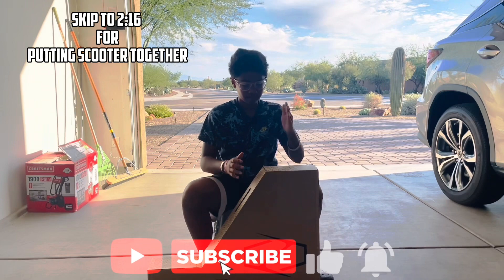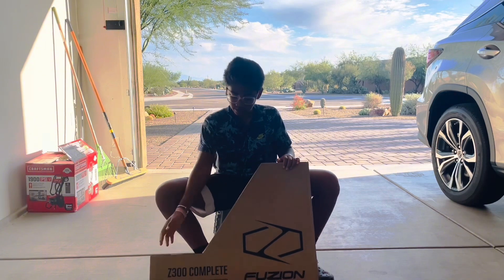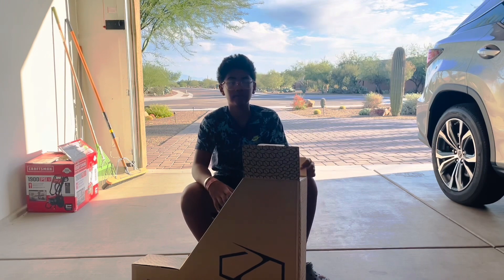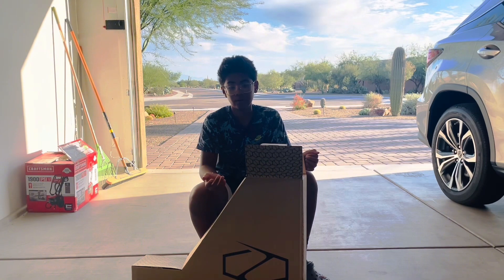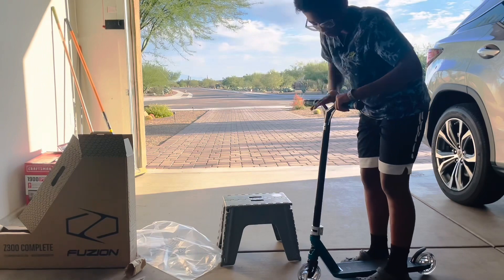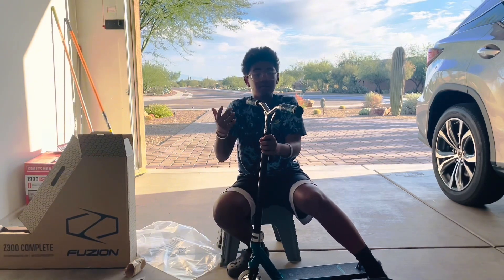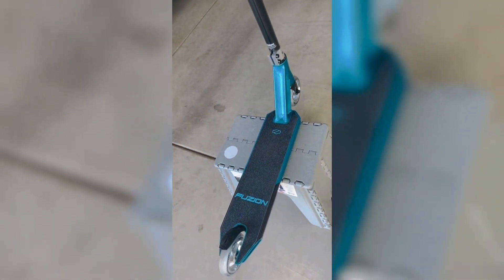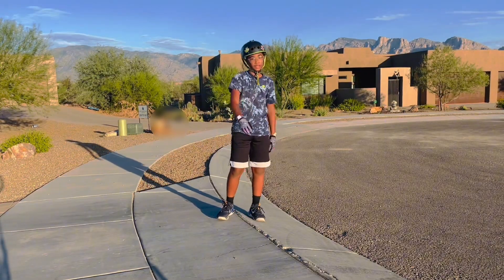MY BRAND NEW SCOOTER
I’m todays video I am unboxing and reviewing my brand new scooter.

SCOOTER BUILD
- Fuzion Z300 - Aqua